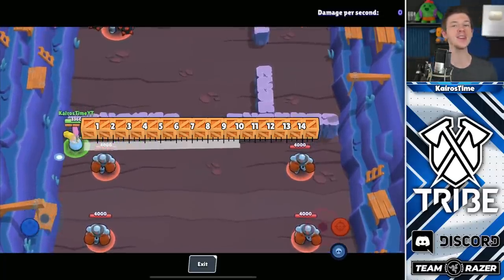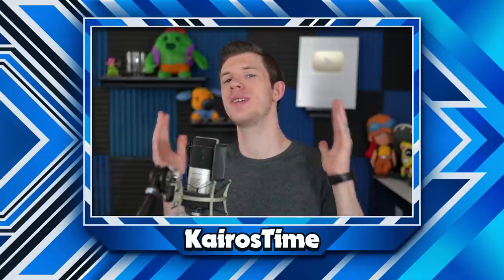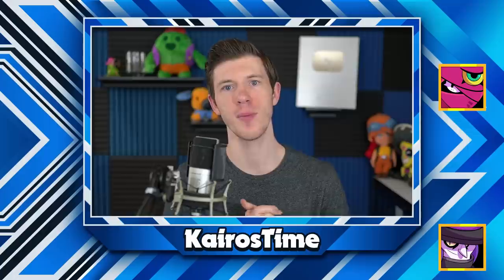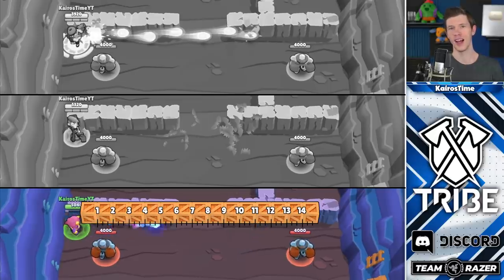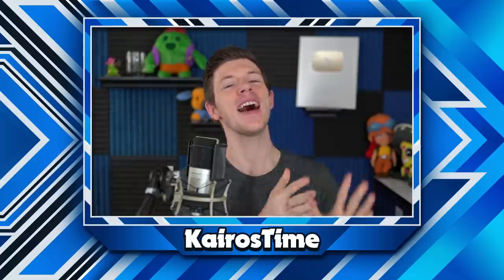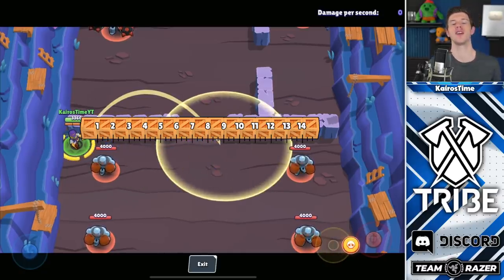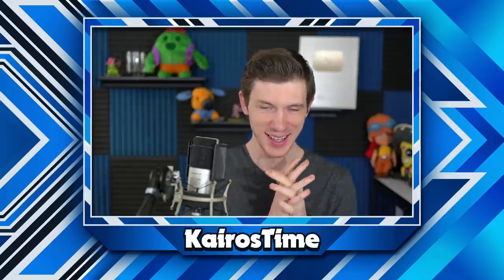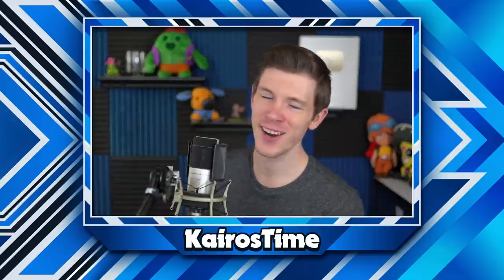Brawl Stars OLYMPICS 2! | The RANGE Test! | Who SHOOTS Furthest?!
Brawl Stars Olympics Range Test! | KairosTime

Today we're going to be updating the Brawl Stars Olympics Range test to see which brawlers shoot the furthest & have the longest range! This is a comparison guide to help you determine which brawlers are the best in the game!

Follow my Brawl Stars profile!

EPIC SUPPORT!

Silver Tier Supporter(s):
- evilQD

Executive Producer(s):
- MathBandit

SOCIAL MEDIA!